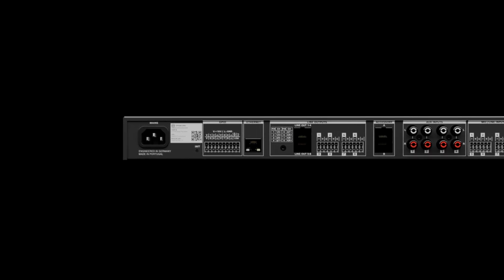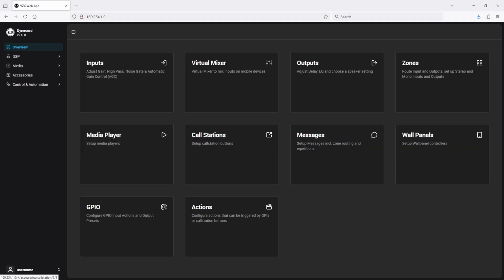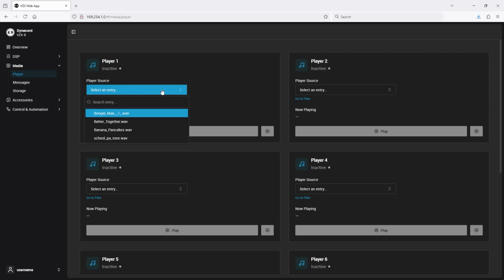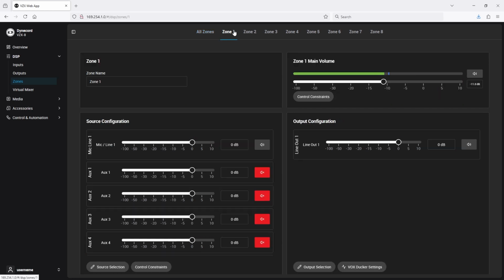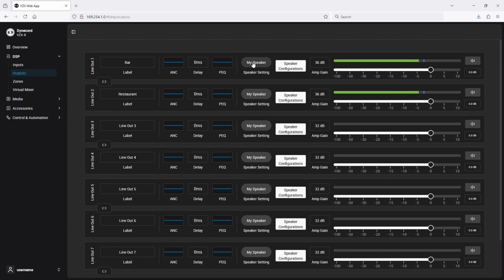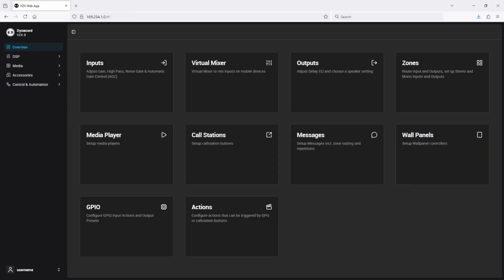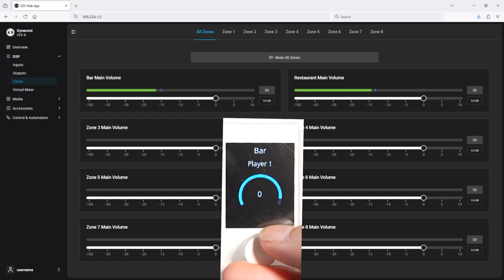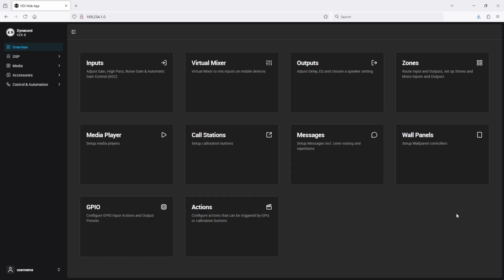VZX-8 Web App Walkthrough: Multi-Zone BGM, Control & Paging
Learn how to connect to the VZX-8, navigate the VZX Web App, and configure a complete small bar/restaurant audio system with multi-zone background music, VWP wall panel control, and VCS-8 paging.